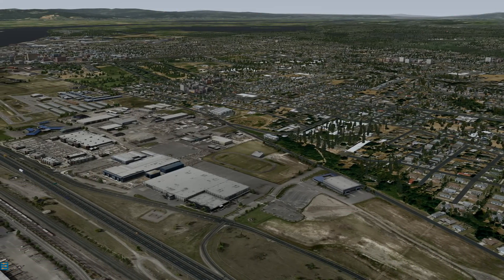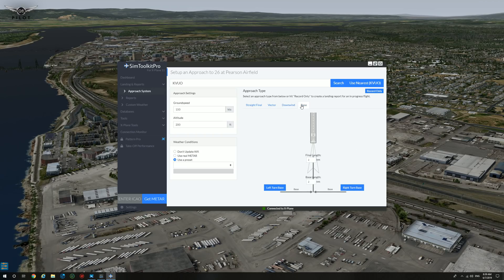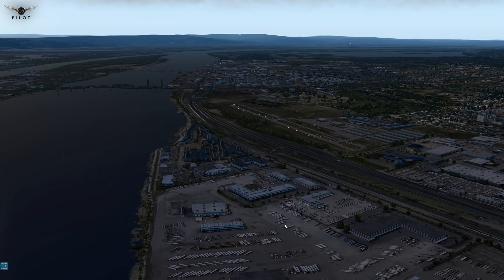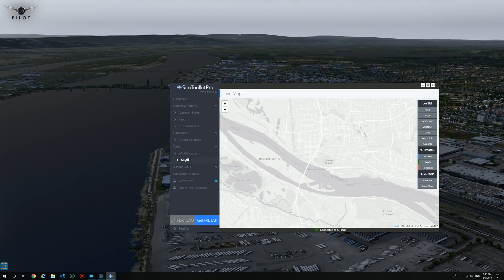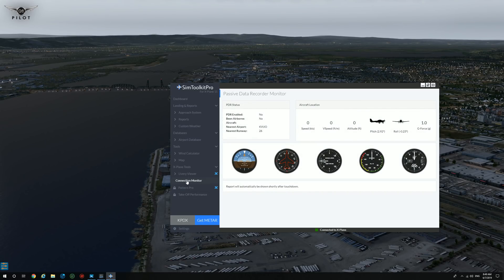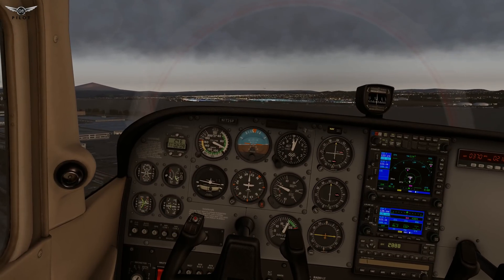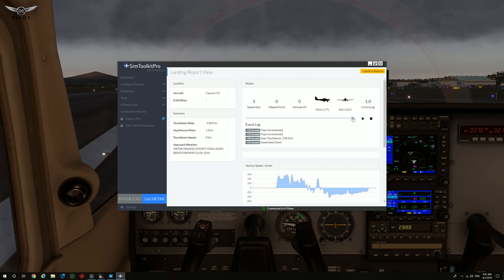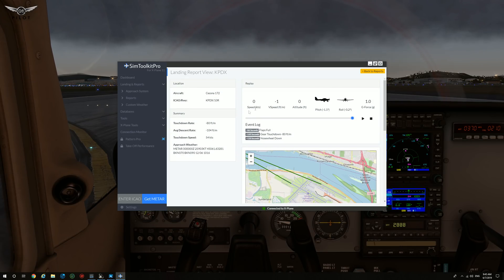X-Plane 11 | SimToolkit PRO | Early Access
SimToolkit Pro is a very useful application for X-Plane 11. It will surely help you improve your landings and takeoffs especially if you are just starting with flight simulation. Please note that SimToolkit Pro is in Early Access and currently available only for X-Plane 11. Plans are to extend this to Prepar3D as well in the future.